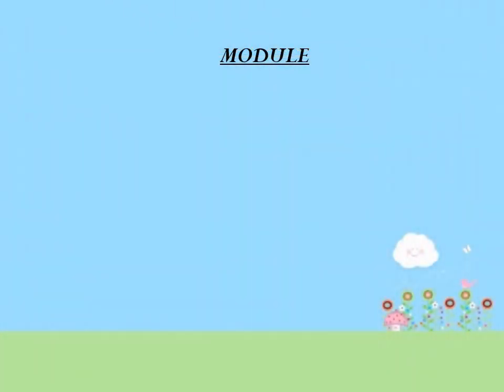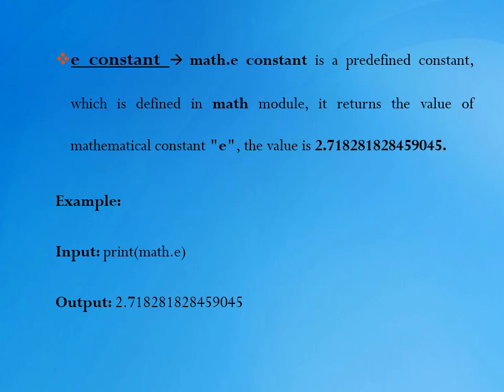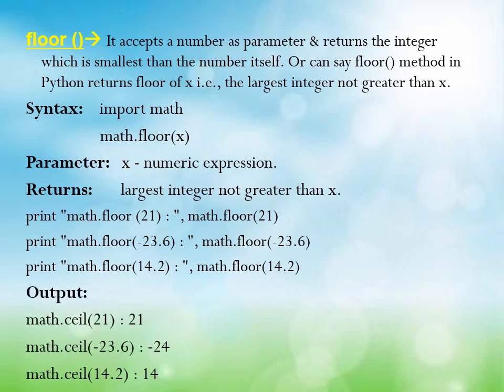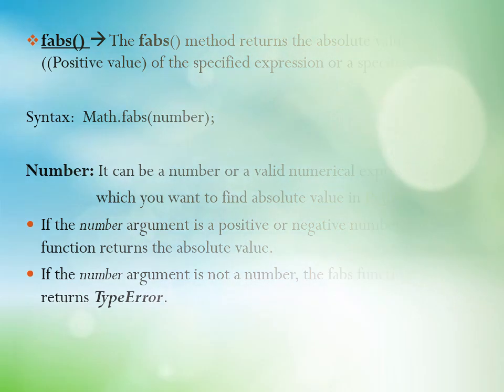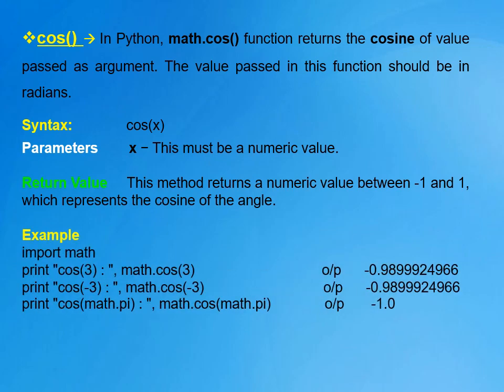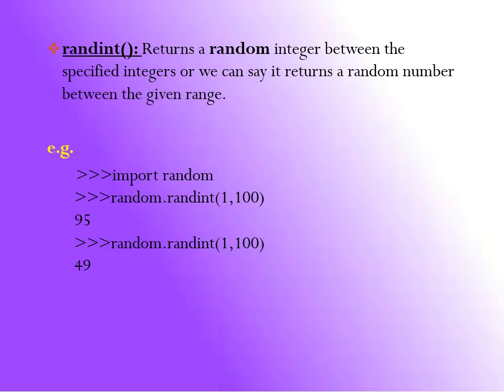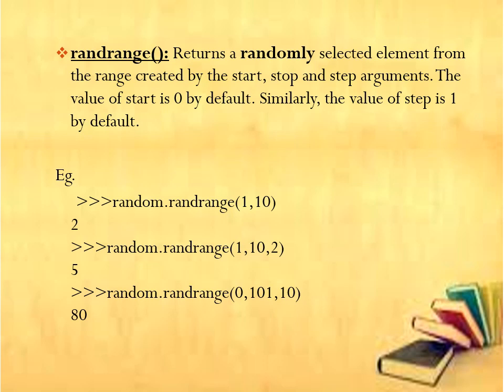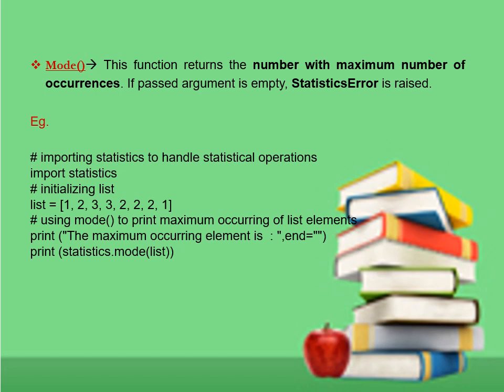Introduction to Python Modules I Class 11th I Computer Science I By Sangeeta Kujur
This video is about Introduction to Python Modules for Class 11th students of Computer Science stream.